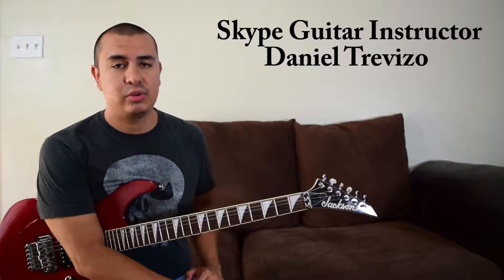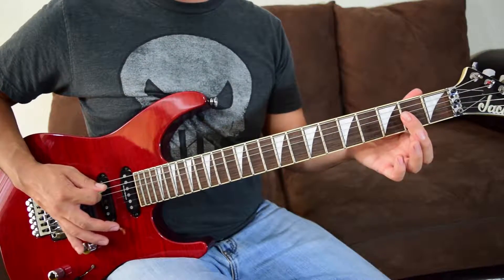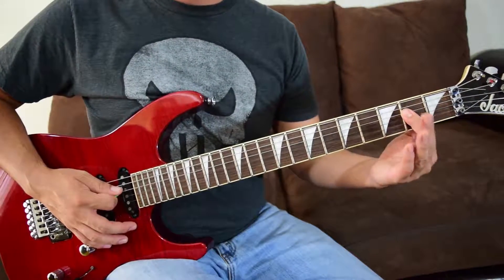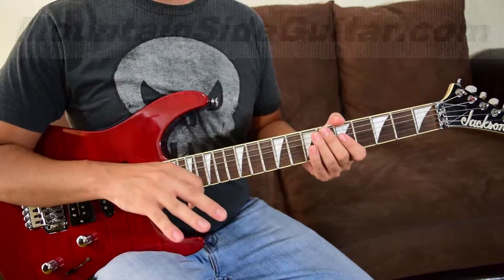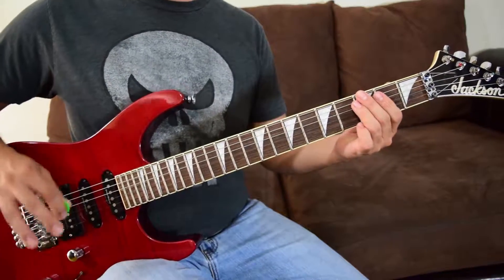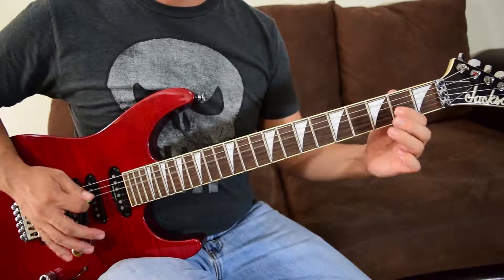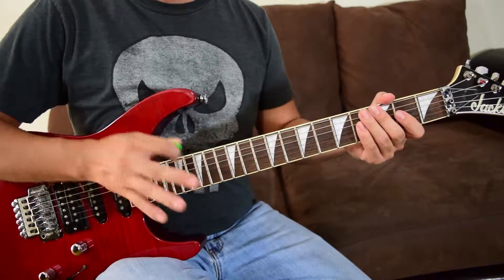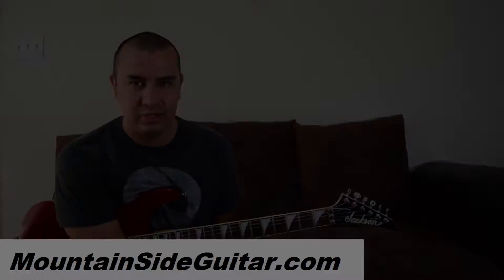Guitar Lesson - Metallica - Atlas, Rise!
Metallica - Atlas, Rise! guitar tuning is Standard E. In this lesson, I go into detail for the opening riff. Make sure you are fully warmed up before you play this riff since it has a lot of fast and repetitive movements.